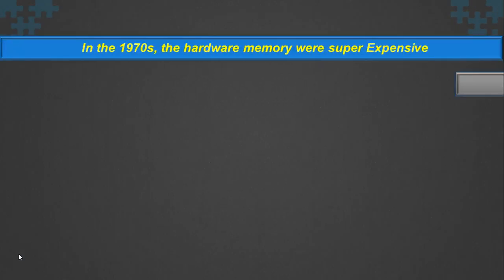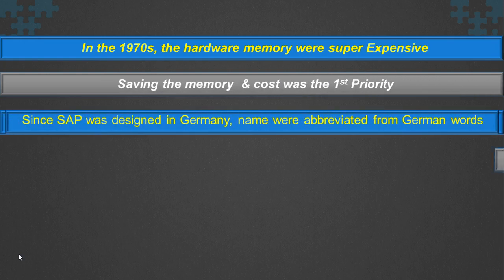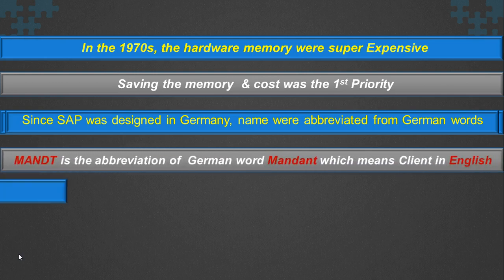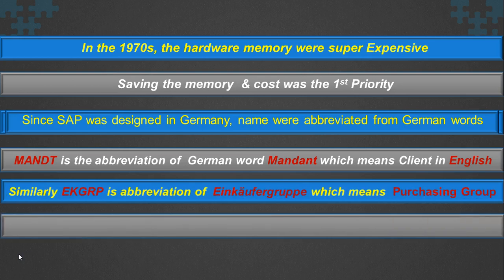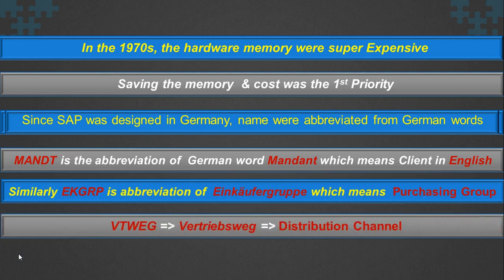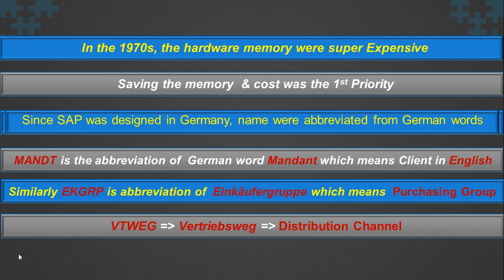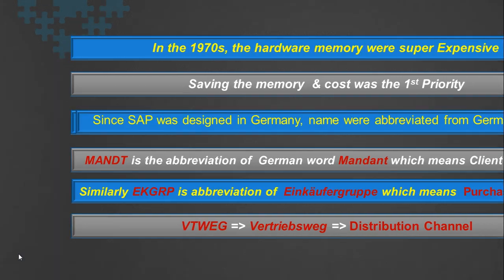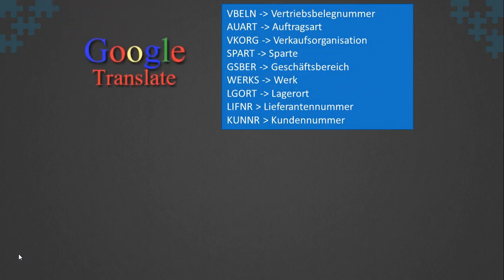Why only 5 character field names in SAP?